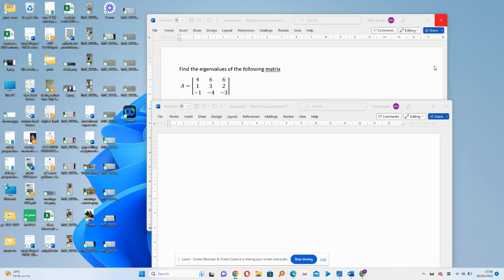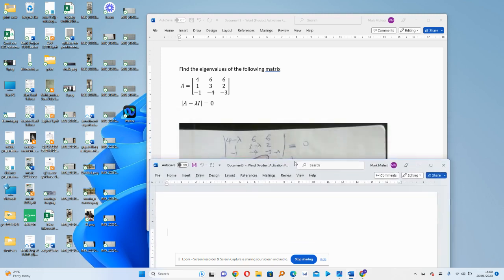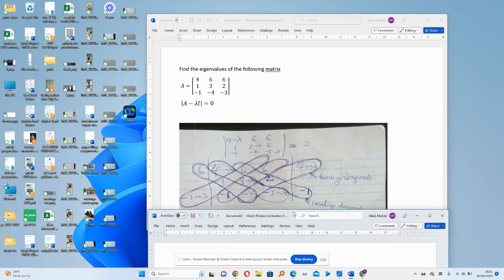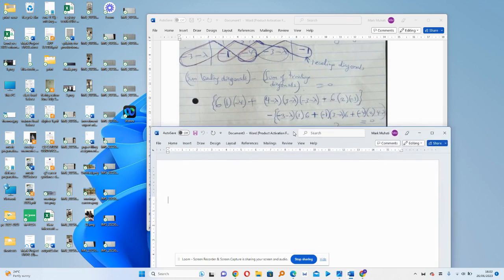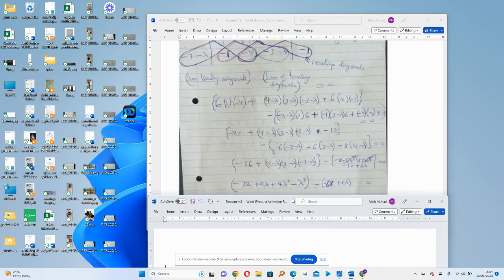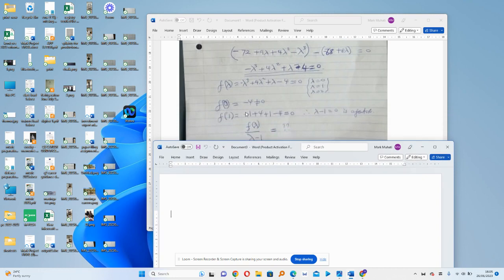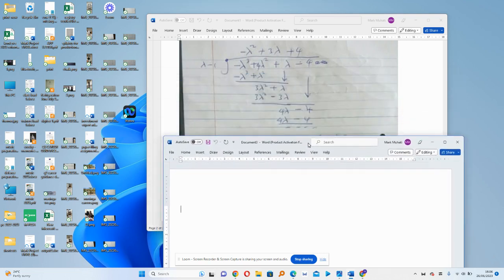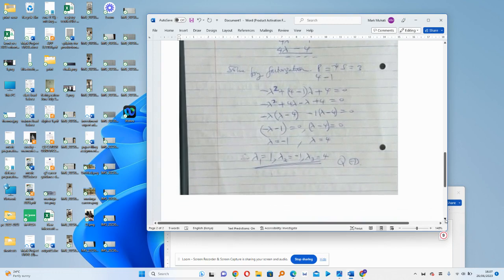finding the eigen values for a 3x3 matrix in a by use of sarrus method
welcome to this video at my channel   @muhatiscience  to learn about finding the eigen values for a 3x3 matrix in a by use of sarrus method